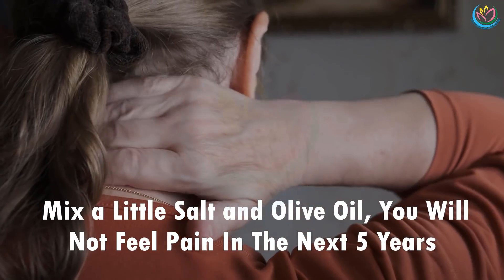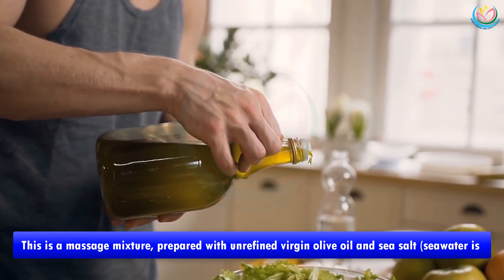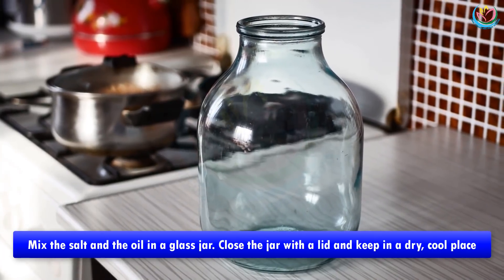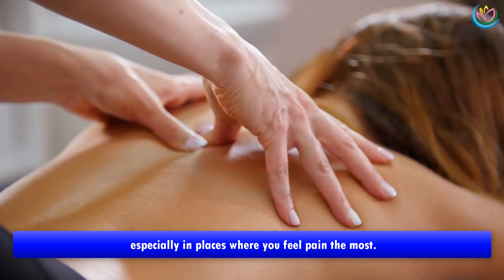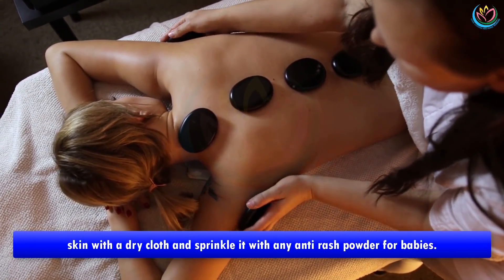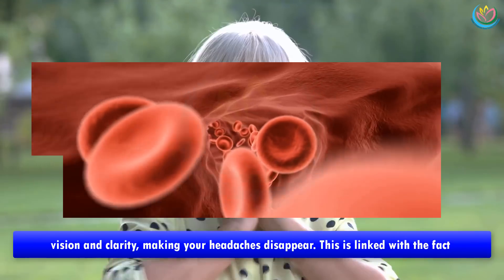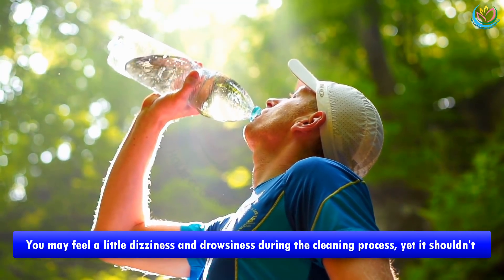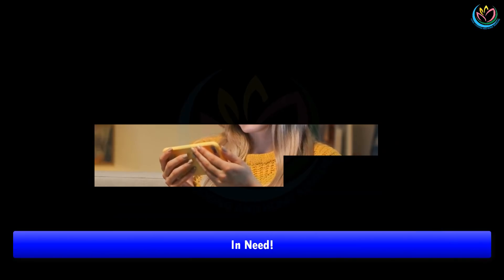Mix a Little Salt and Olive Oil, You Will Not Feel Pain In The Next 5 Years